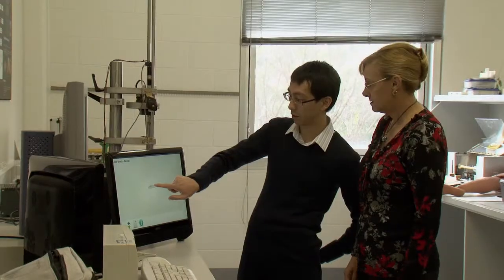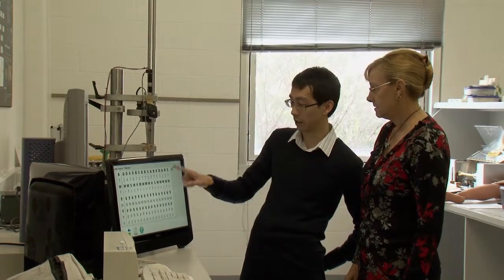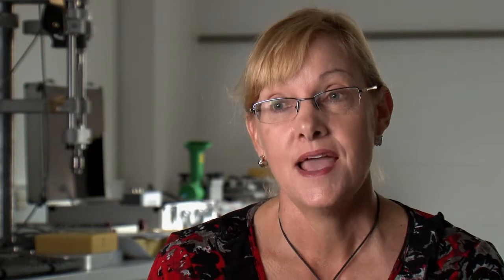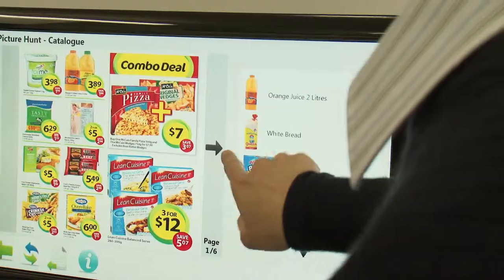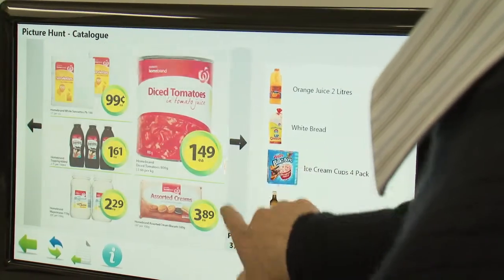Medical Device Partnering Program (MDPP) at Flinders University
The Medical Device Partnering Program (MDPP) facilitates the development of medical devices and assistive technologies by bringing together clinicians, researchers, end-users, industry and government partners to provide a streamlined process for collaboration and innovation. Learn more about the MDPP and hear one example of how they assisted local company NVT Systems Pty Ltd to develop a new product for their portfolio.